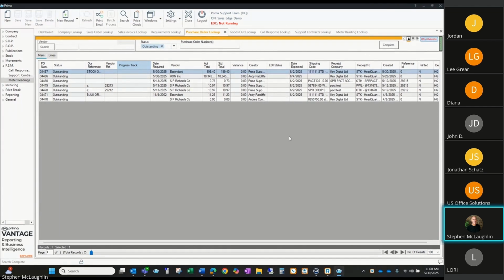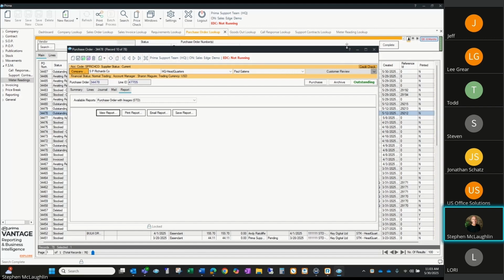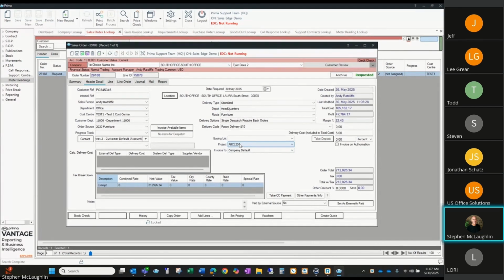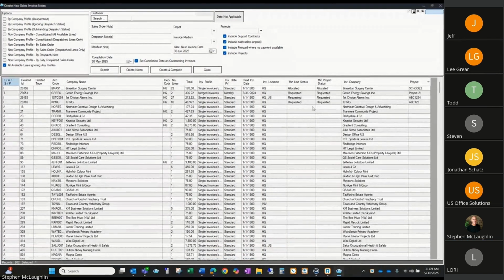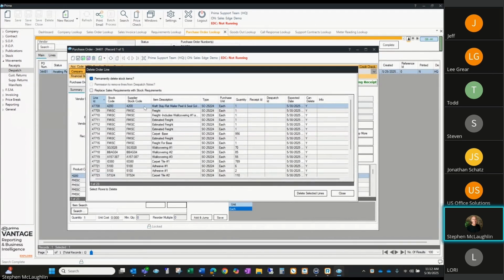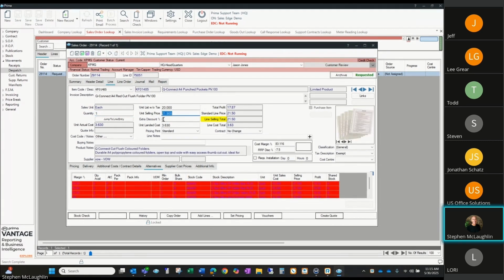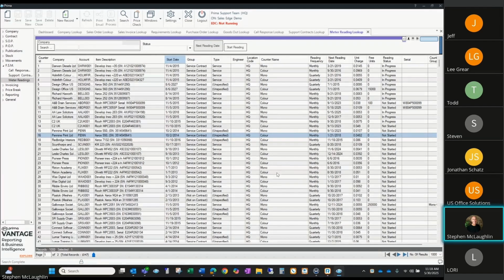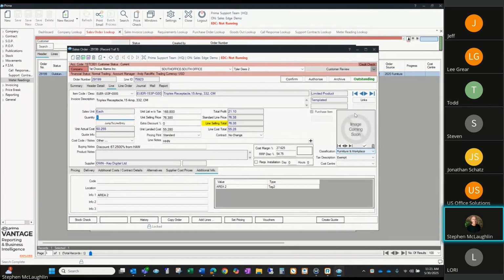Prima Advanced User Forum - New Features & Enhancements